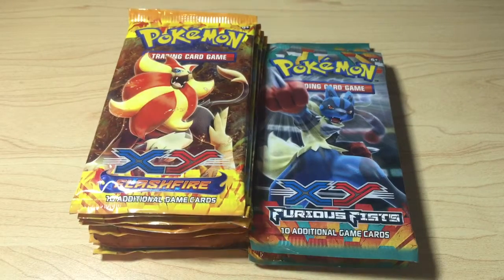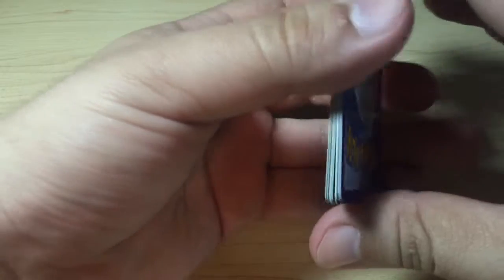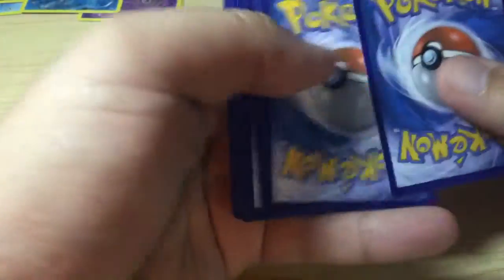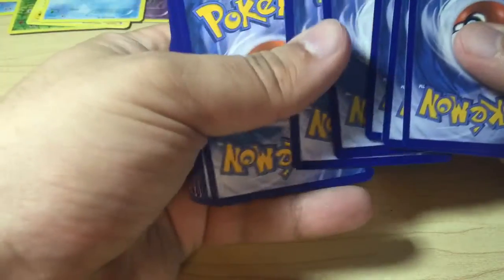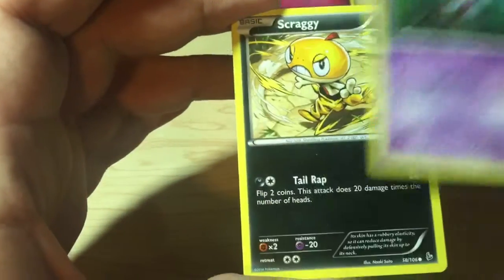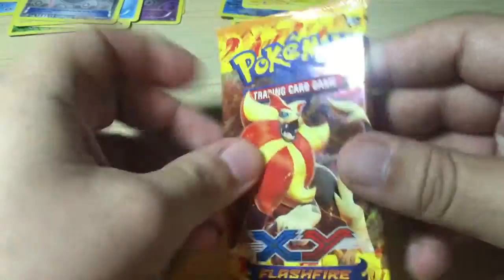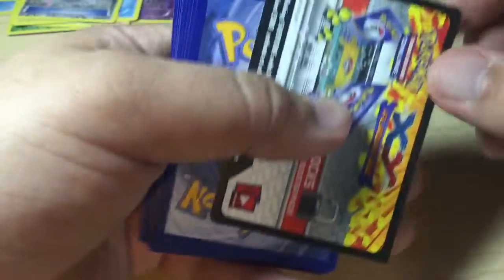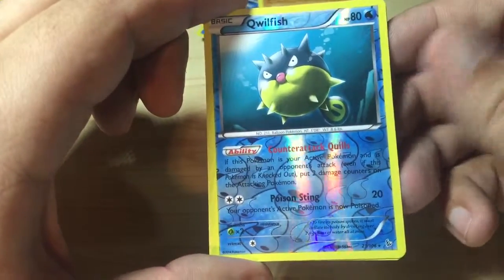Pokemon x10 Flashfire and x5 Furious Fists Booster Packs